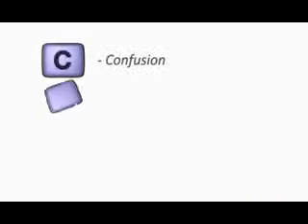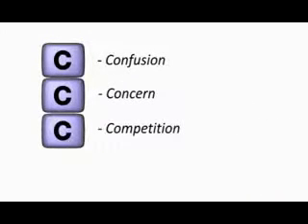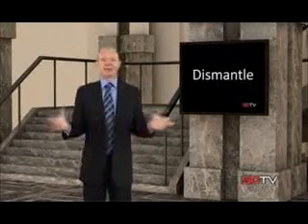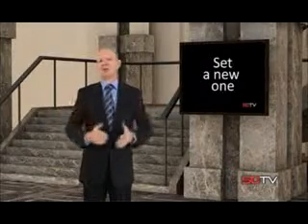Handling Objections The 3 Cs video